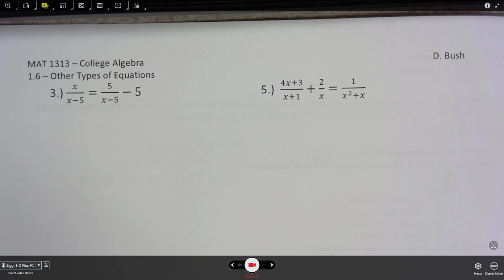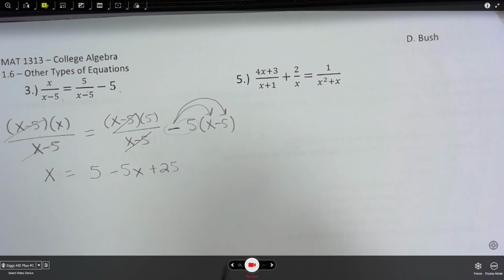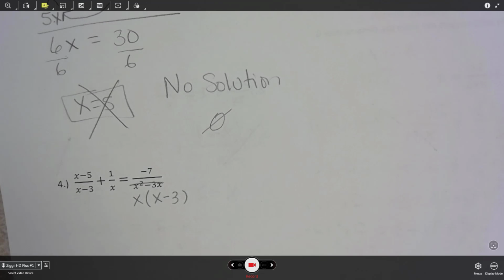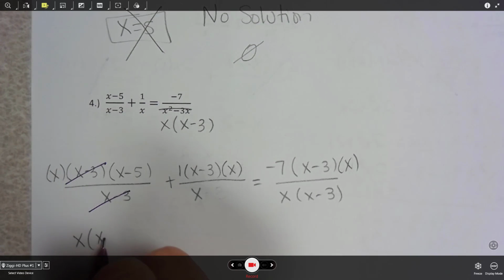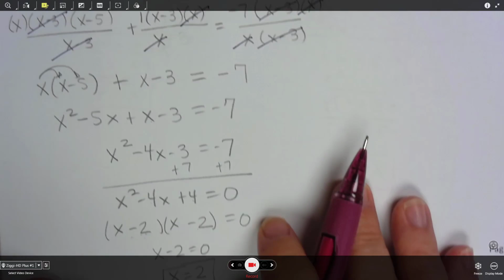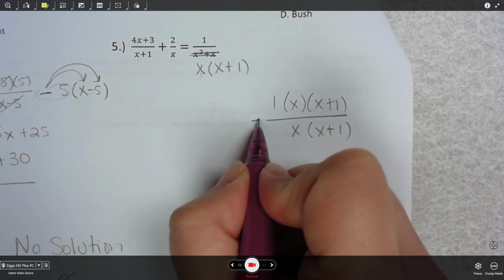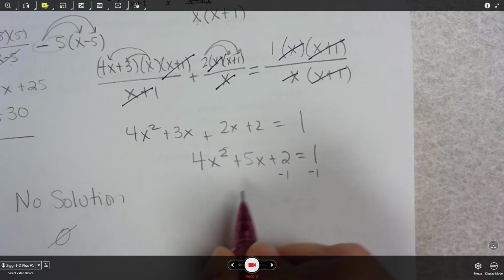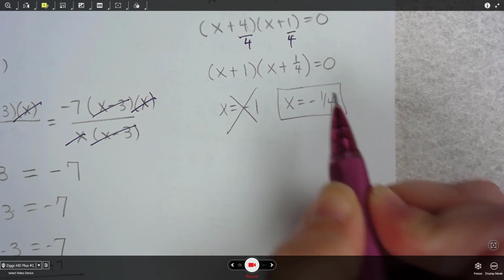1.6 - Rational to Quadratic